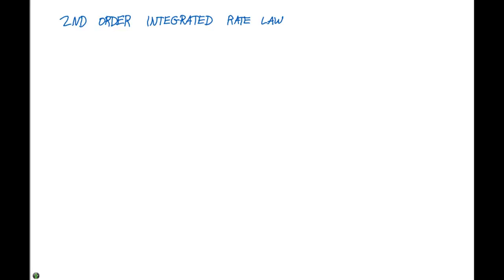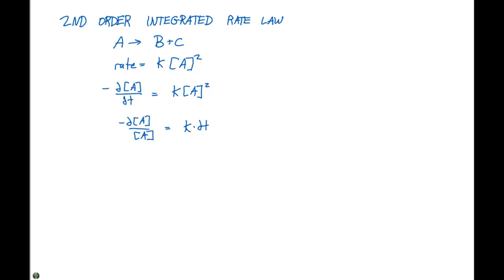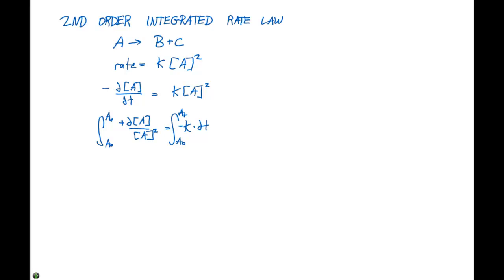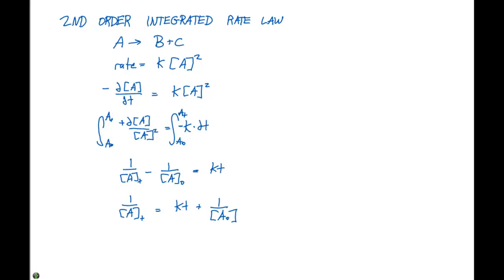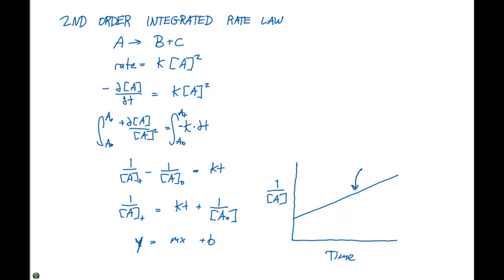14 4 4 2nd Order Integrated Rate Law Expression 3;21